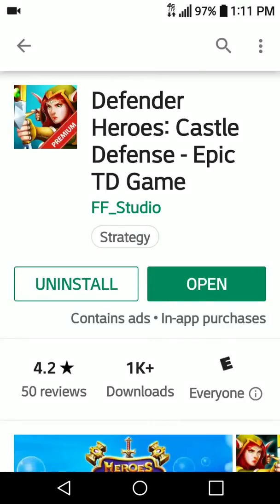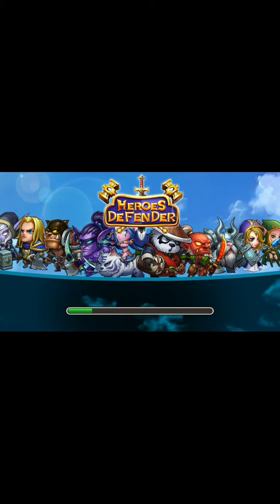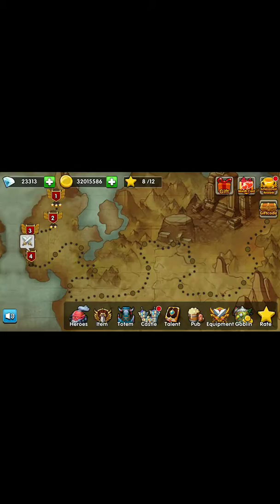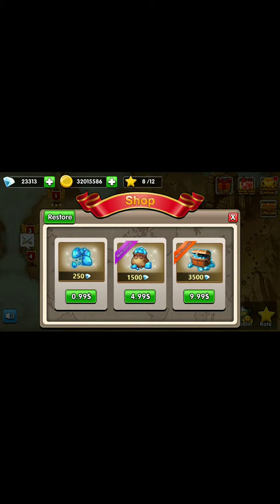Defender Heroes: Castle Defense - Epic TD Game v3.9 Mod Link Below Description